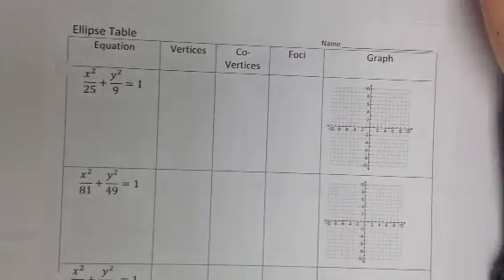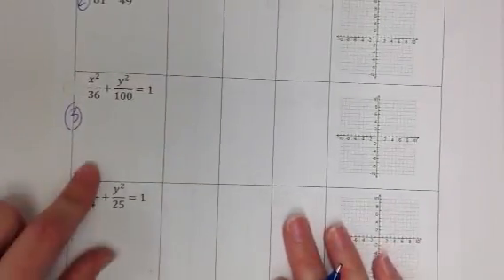Algebra 3/Trig - Ellipse Table